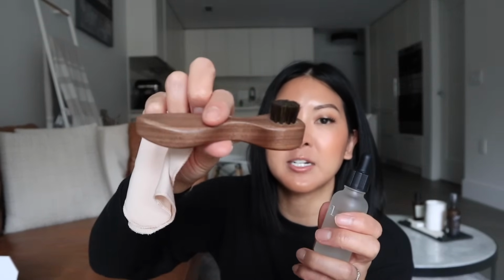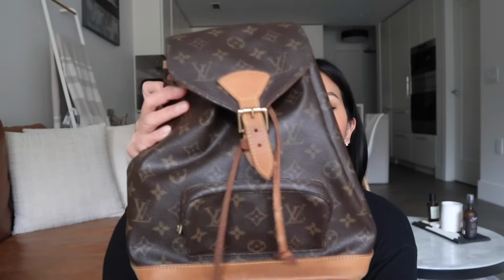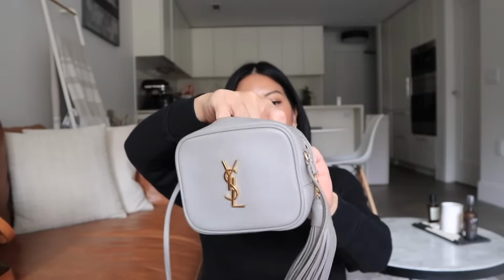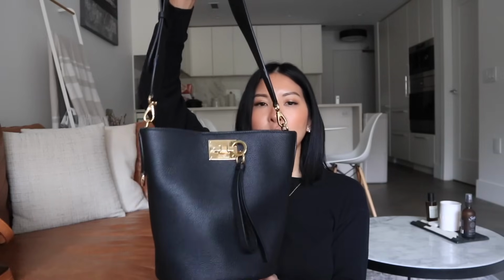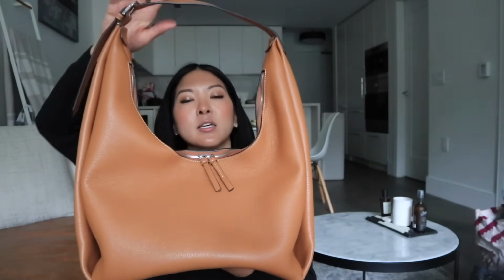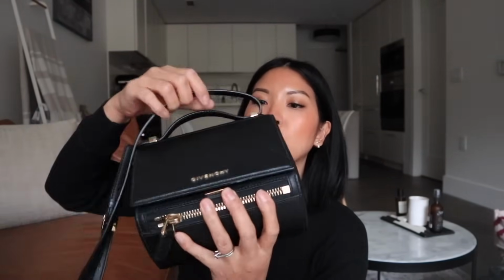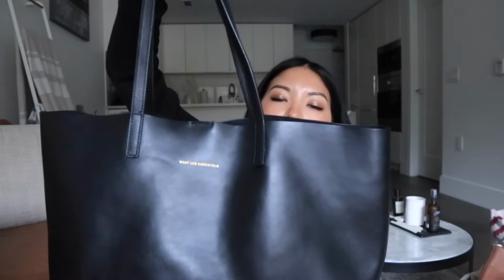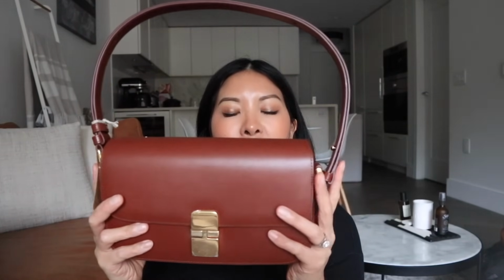MY 2023 HANDBAG COLLECTION | WHICH SHOULD I SELL?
My current luxury and contemporary handbag collection. If you don't see any handbags I've shown in the past, that means I have gifted them to a friend or family member. Which handbags do you think I should sell?
Thank you for all the love and support- xo.